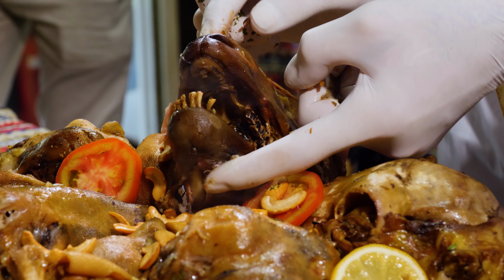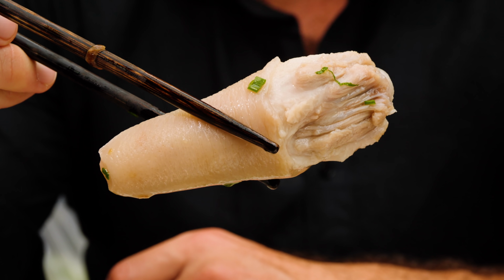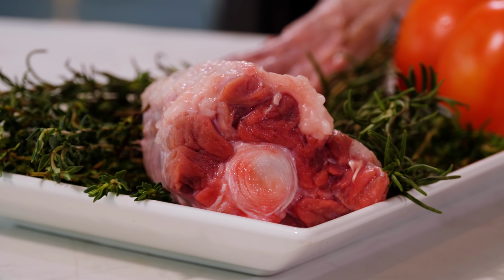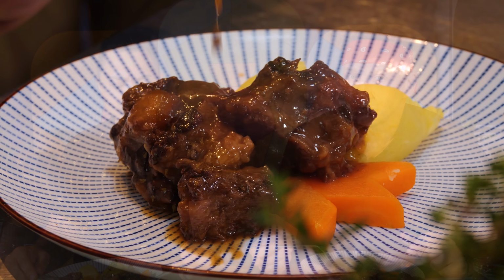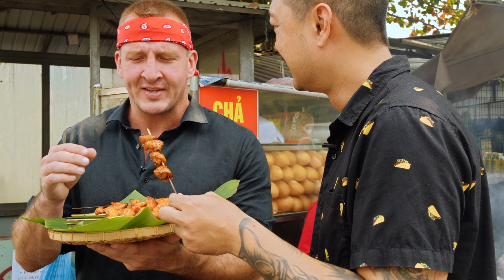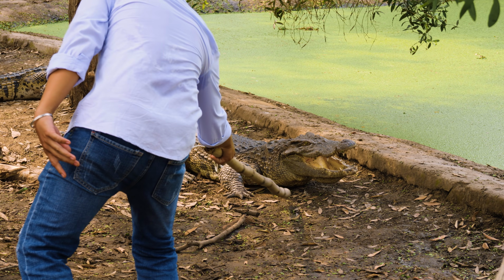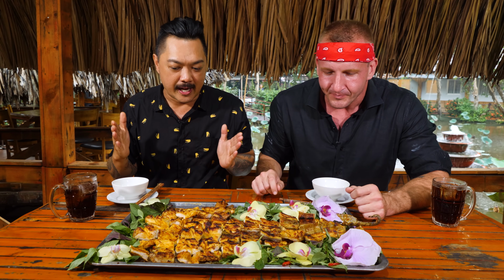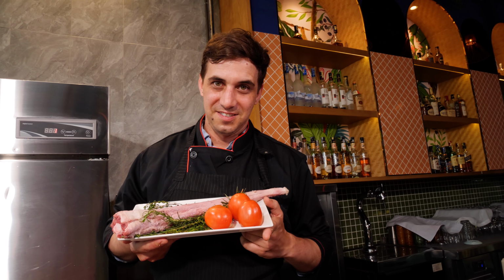Giant Dinosaur Meal!! Eating ONLY Animal Tails for 24 Hours!!!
👕 BEFRS BANDANAS!
📷 CALVIN’S INSTAGRAM »  @fkndeliciousness

TAIL

1. BÁNH CANH TRẢNG BÀNG CHỢ HỒ THỊ KỶ
ADDRESS: 103/25B Hồ Thị Kỷ, Ward 1, District 10, HCMC

🐖BÁNH CANH ĐUÔI HEO (PIG TAIL NOODLES): Blanch the noodles. Cut the pig tails in small pieces. Add the soup. Garnish with scallion, ground pepper and fried shallots.

💸PRICE: 150.000 / $6.50 USD
2. RIA SANGRIA & TAPAS
ADDRESS: Level 3, 95 Hai Bà Trưng, Bến Nghé Ward, District 1, HCMC

🐂OXTAIL STEW: Dice the vegetables into cubes. Cut the oxtail right at the joints. Add oil and start to stir-fry the oxtail cuts. Toss the veggies including onions, carrots, celery and paro onions in the pan. After the oxtail cuts, tomato sauce and rosemary are added, then season the pan with salt and pepper. Pour red wine and simmer until it boils. Pour water in and simmer for 4 hours. Plate with mashed potatoes and fresh rosemary.

💸PRICE: 255.000 / $11.00 USD
3. MR CHICKEN PHILIPPINES
ADDRESS: 333 Nguyễn Hữu Thọ, Tân Phong Ward, District 7

🐔GRILLED CHICKEN BUTT: After thoroughly cleaning the chicken butts, boil the butts with a complex combination of seasonings including onion, garlic, and traditional Filipinos ingredients. Put five butts on a skewer and grill for two minutes. Spread signature BBQ sauce and it is ready to serve.

💸PRICE: 15.000 VND / $0.65 USD per skewer
4. HOA CA RESTAURANT
ADDRESS: 96/9/4 Nguyễn Thị Sáu, Thạnh Lộc Ward, District 12, HCMC

🐊ĐUÔI CÁ SẤU NƯỚNG MUỐI ỚT (GRILLED CROCODILE TAIL WITH CHILLIES SALT): Take out the spine bone and clean. Rub chicken powder on the flesh, and place it on the grill. After 30 minutes, spread a combination of carrots, scallions, cilantro, cooking oil, salt, sugar, ground pepper and chillies on all sides. Cut it in bite size pieces and it is ready to serve.

💸PRICE: 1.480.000 VND / 64.00 USD

Our VIP Patrons: Don, Lynn H Taylor, Matthew Holden, David Baliles, Jackson Li, Ryan Rhodes, Better-Together, SAM SOM & Gladis Mendoza

🎬CREDITS:
VIDEO EDITOR » Tiep Tran
PRODUCER » Khoi Chung